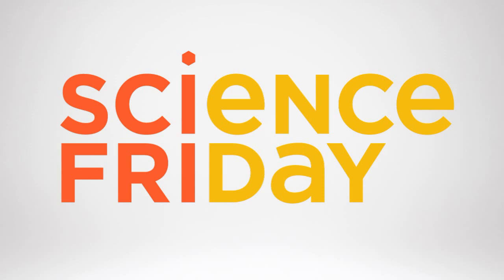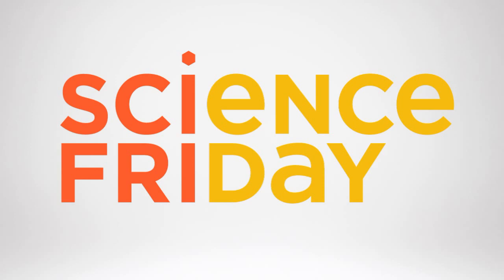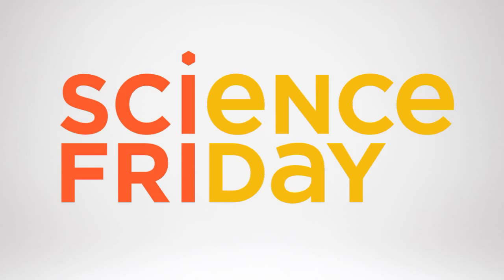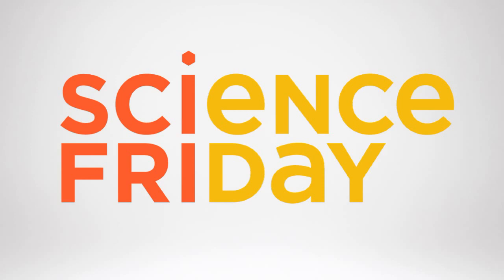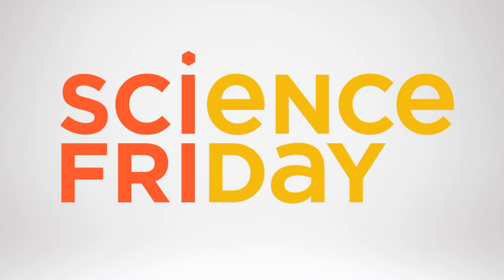Science Friday - Microbes and Art, Science Books 2018 - Part 2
Here at Science Friday, our jobs involve reading a lot of science books every year. We have piles and piles of them at the office. Hundreds of titles about biology and art and technology and space, and sometimes even sci-fi. Now, the time has come for our annual roundup of the books we couldn’t forget. We have plenty of picks from you, our listeners, as well as from our panel of expert guests: Stephanie Sendaula of Library Journal Reviews, Deborah Blum of MIT’s Knight Science Journalism Program, and Dr. Eric Topol of Scripps Research. See our favorite science books of 2018 here. Fungi, bacteria and lichens can grow on paintings, monuments, and other types of artwork. They feed on different pigments, oils, and canvas. In a study out this week in the journal PLOS ONE, researchers analyzed a 17th century painting and found microbes that could degrade and others that could protect the painting. Robert Kesseler, the Director of the Smithsonian’s Museum Conservation Institute (who was not a part of that study), discusses why microbes like to munch on paintings and what can be done to protect these works of art.

Covering everything about science and technology -- from the outer reaches of space to the tiniest microbes in our bodies -- Science Friday is your source for entertaining and educational stories and activities. Each week, host Ira Flatow interviews scientists and inventors like Sylvia Earle, Elon Musk, Neil deGrasse Tyson, and more.